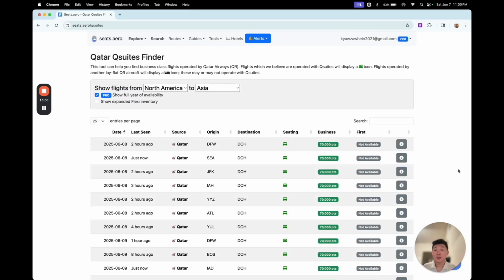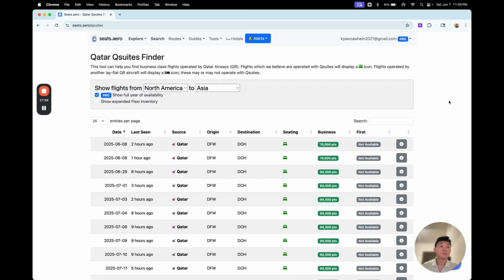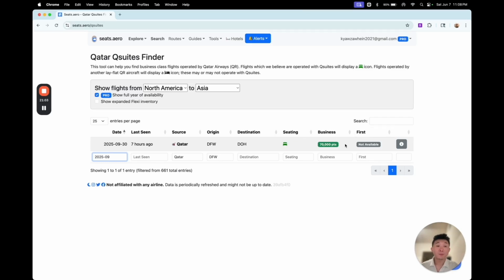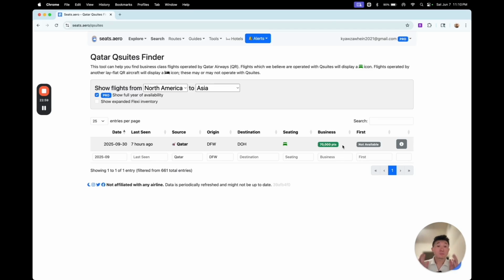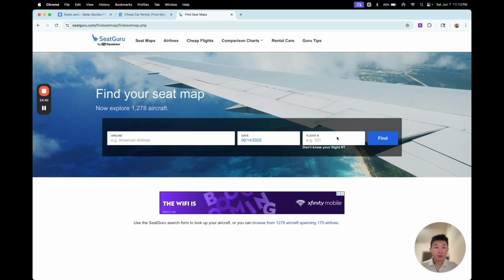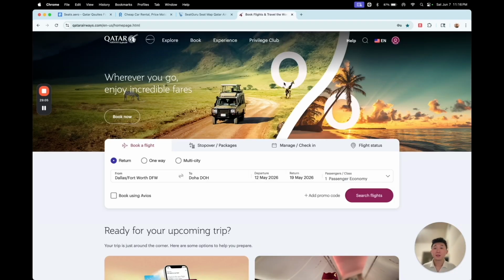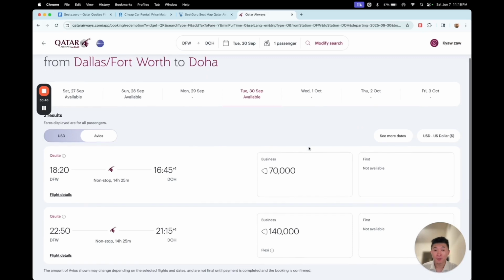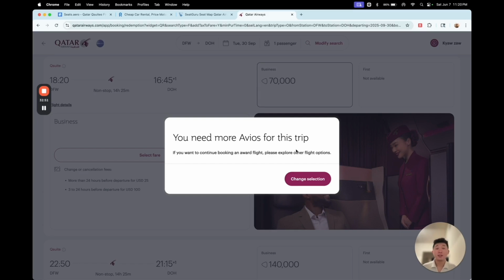Easiest Way to Book Qatar Qsuites Step by Step!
In this video, I will go over how to book Qatar Airways Qsuites using credit card points and Avois. Finding and Booking Qatar Airways Qsuite just got easier.

By using the award search tool, called seats.aero, you can find award availability of Qatar Airways Qsuite in a few seconds.

The cash price of Qatar Qsuite from USA to DOH or DOH to USA airports is from $3,000 to $6,000.

The off-peak award flight pricing for Qatar Qsuite from USA to Doha, Qatar (or vice versa) is 70,000 Avois points + some out of pocket amount.

Using the award flight itinerary from seats.aero, we can use it to search it on Qatar Airways website.

After we found the award availability on Qatar Airways for Qsuite, then we will start the points transfer process.

Chase Ultimate Reward Points and Capital One Miles must be transferred to British Airways Club account. Next, your Chase points will become Avois points on your British Airways account at a 1:1 ratio. After that, you can transfer Avois from your British Airways to Qatar Airways Privilege Club account at 1:1 ratio. The minimum point transfer is 1000 points and can only be transferred in 1,000 point increments.

American Express Membership Rewards points (Amex MR points) and Citi ThankYou points transfer directly to Qatar Airways Privilege Club at a 1:1 ratio. The minimum point transfer is 1000 points and can only be transferred in 1,000 point increments.

Free Money💰💸💵

If you use my link to sign up for services, I may receive commissions from the service provider. This allows me to create more educational content like this. Thank you for your support!